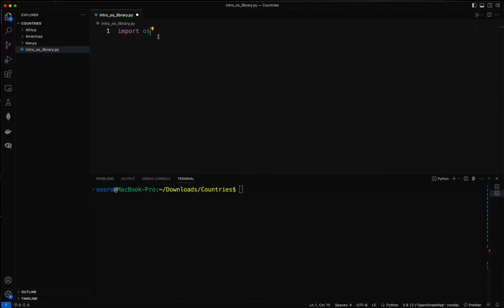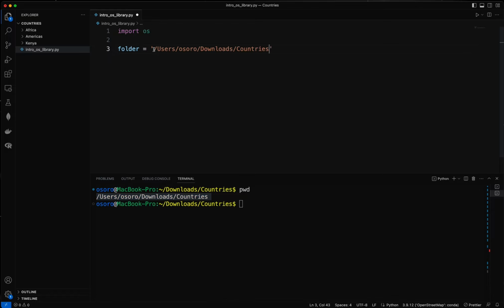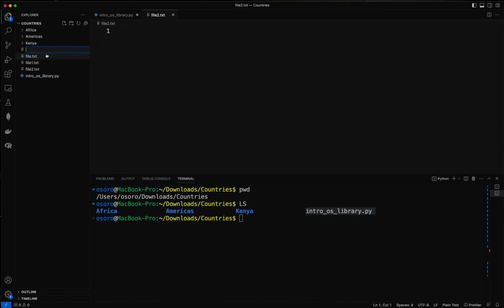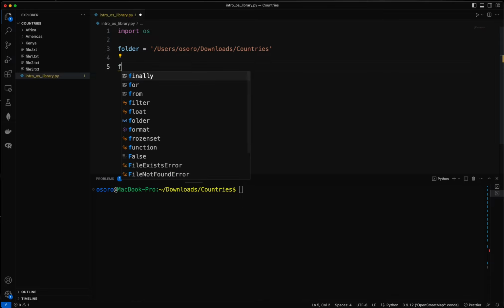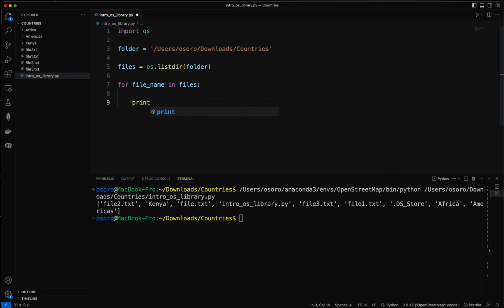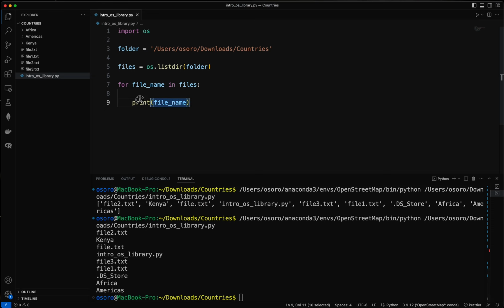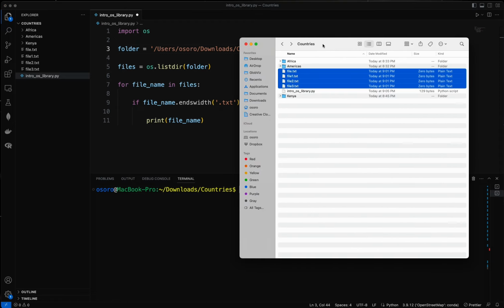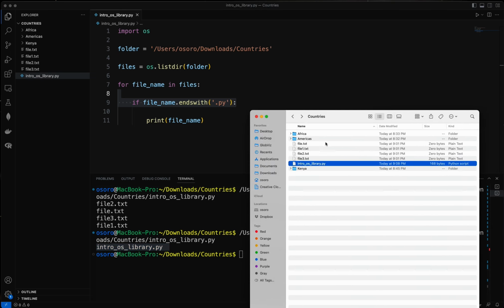33. How to access and count files and directories in folder in python.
This tutorial introduces how to read files and folders in a specific a folder using python OS library listdir method with several examples. It also include a loop for reading files of specific types using endswith method.